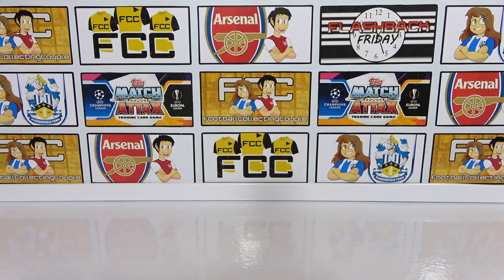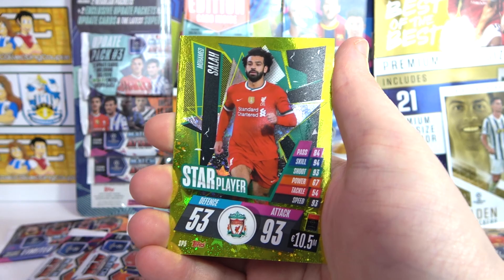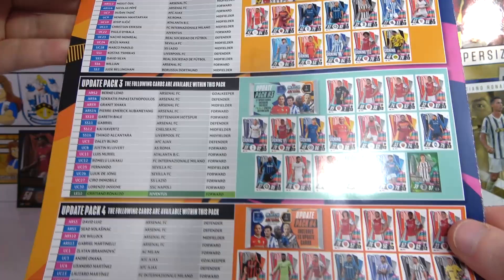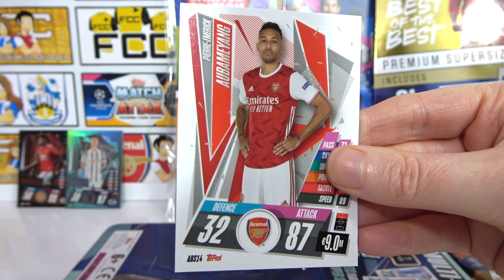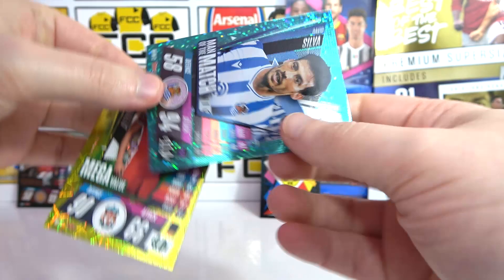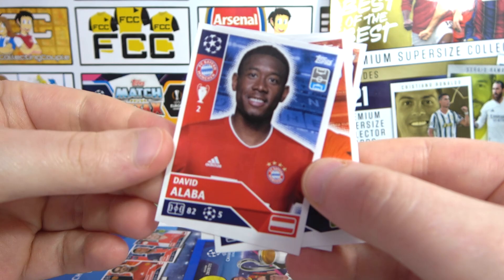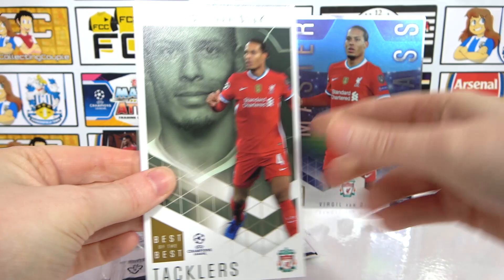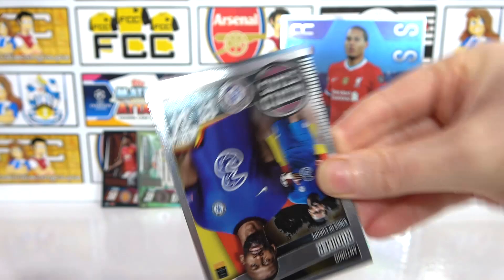Opening Every Topps 20/21 Multipack | Match Attax 101 | Best Of The Best | Champions League Stickers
We're opening every Topps Multipack that was released for the 2020/21 champions league season. We have 5 mulitpacks in total as well as a few packs of the Match Attax 101 collection. We have the main collection and the main collection update multipack, the  extra collection, best of the best and the champions league sticker collection. Be sure to let us know you favourite collection in the comments and enjoy.